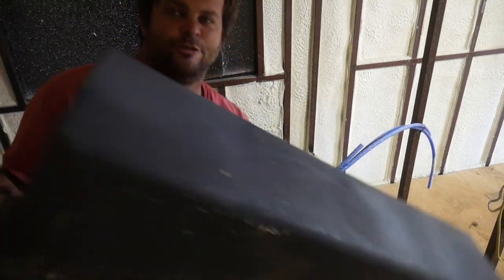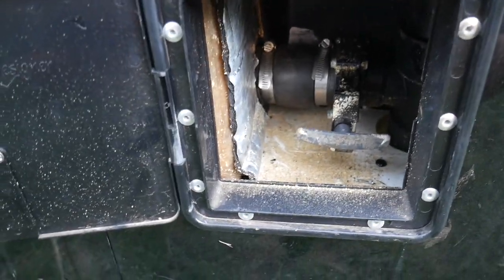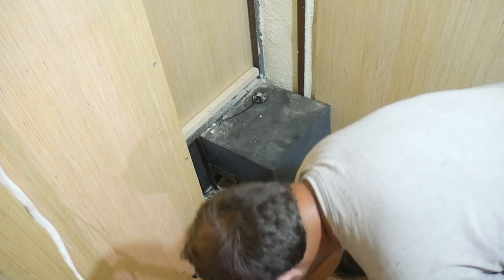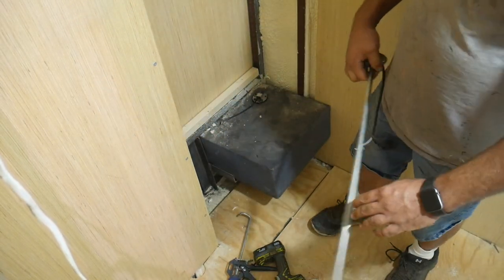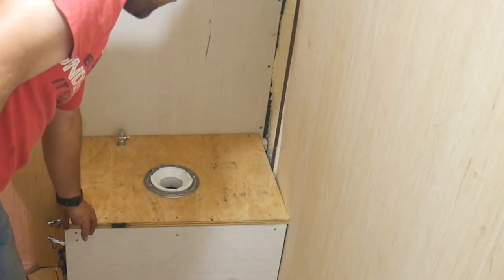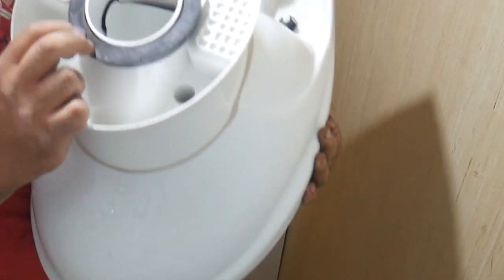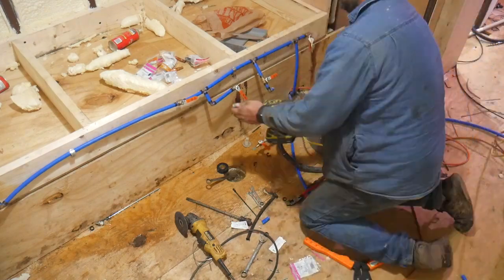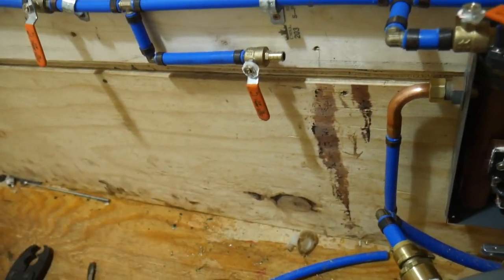Homemade RV. EP-23 Plumbing Rough in. 1977 Peterbilt 359 Toterhome.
In this video I install the holding tanks, shower, toilet, and water heaters.